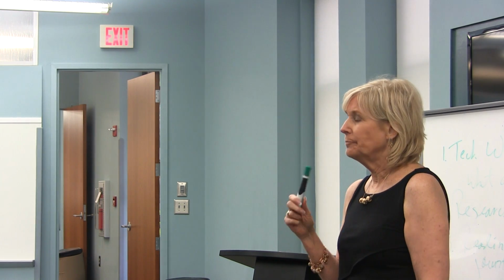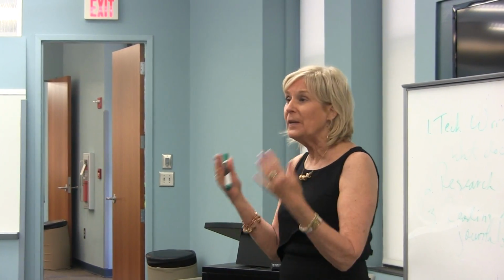English Writing Tips with Barbara Ramirez Part -1 (Clemson University)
Barbara Ramirez speaks about effective English writing, organizing and common mistakes.